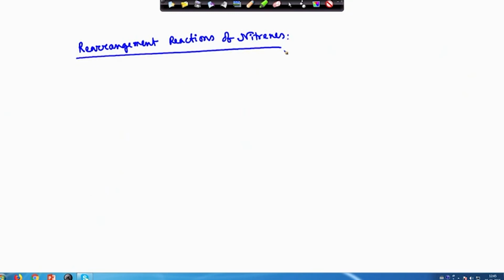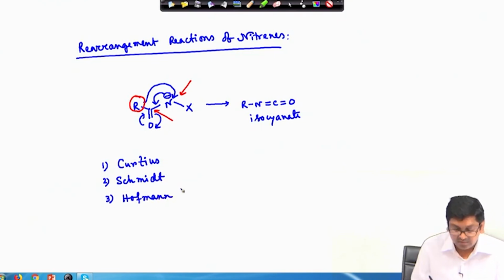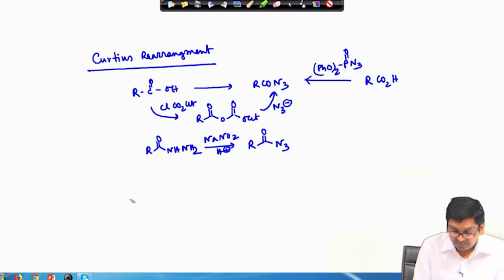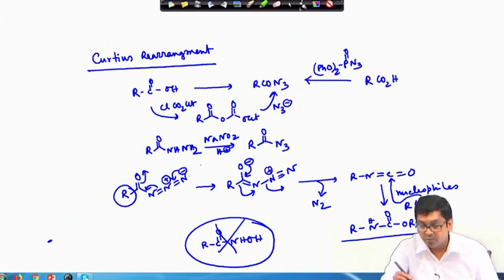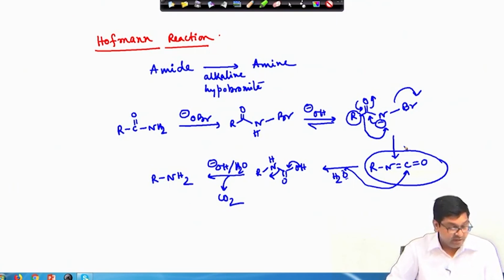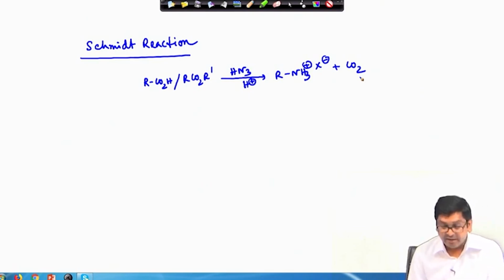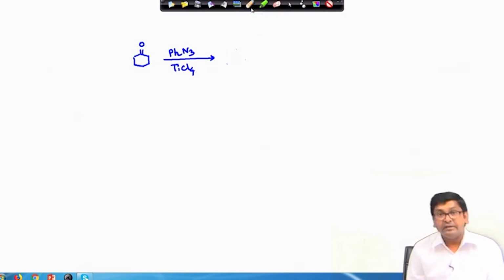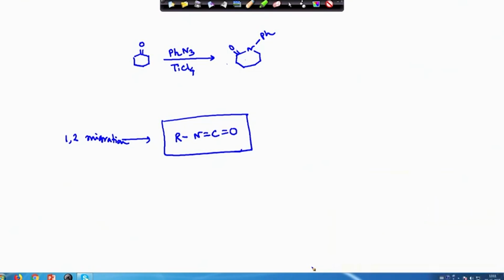Lecture 20: Reaction of Nitrene (Contd.)swayamprabha